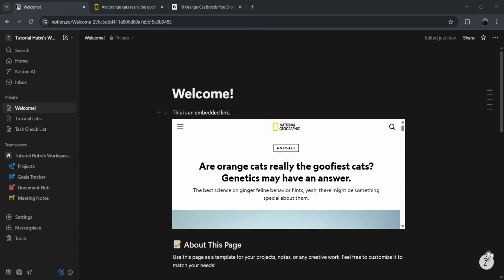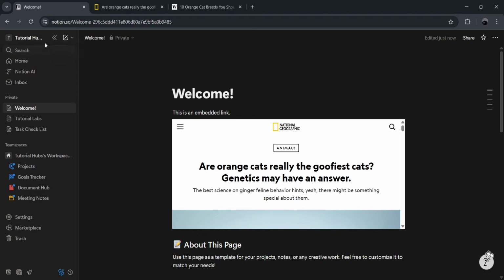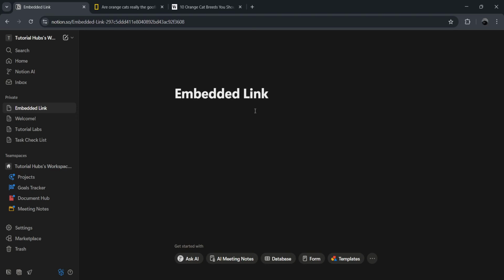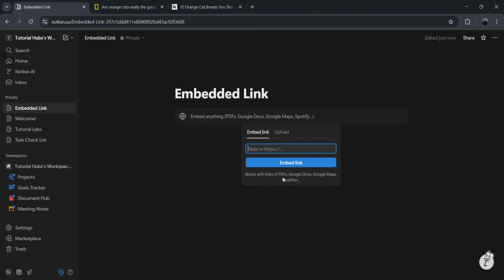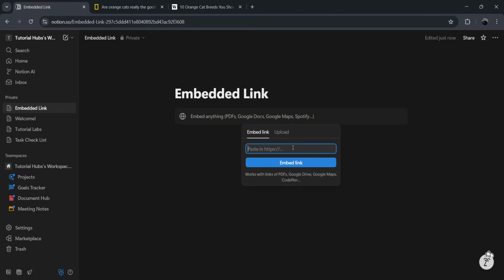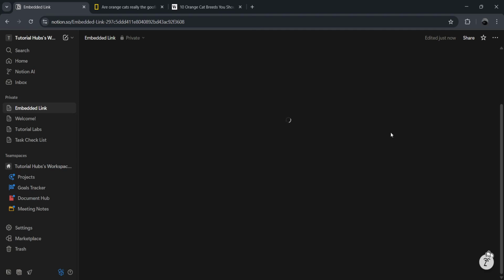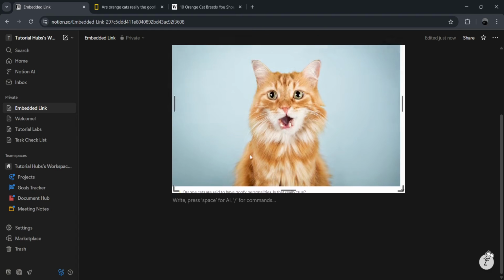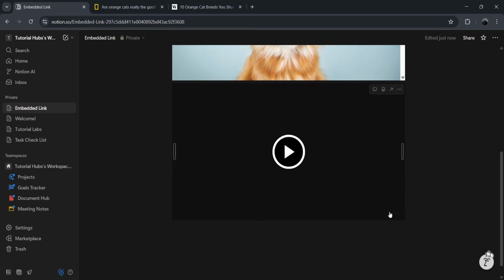How to Embed a Link in Notion (Tutorial 2025)